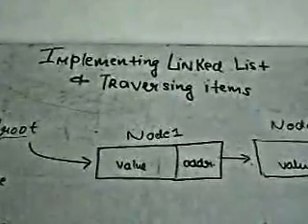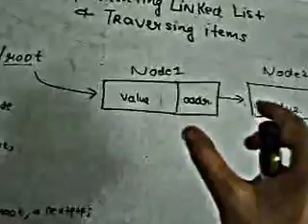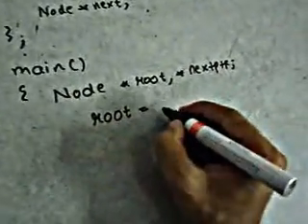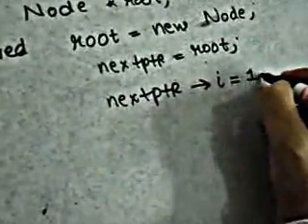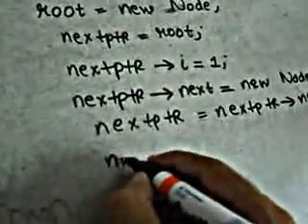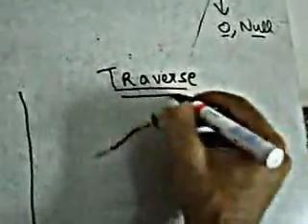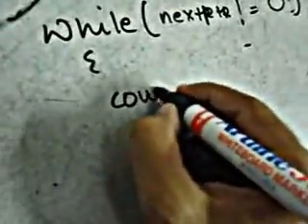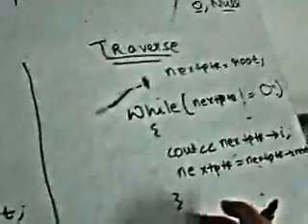Implementing Linked List & Traversing The List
It is about linked list , implemented in c++ ,
for more questions & tutorials , or even post
about any topic(question or tutorial) for practise & learning purpose